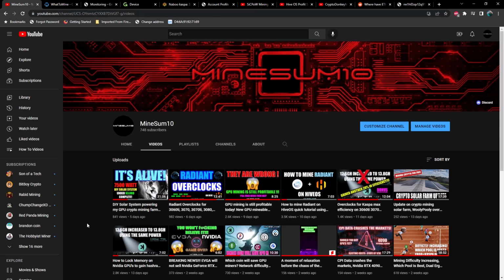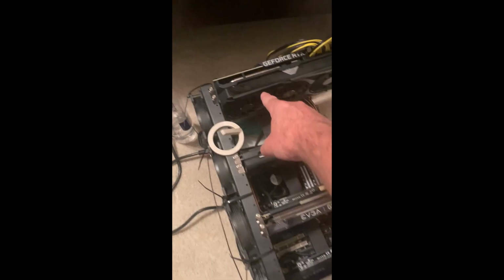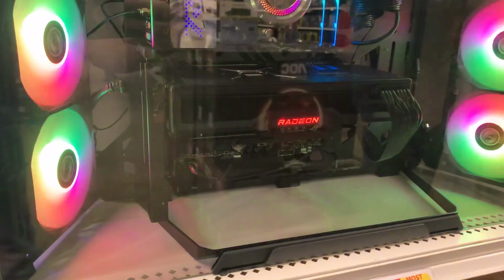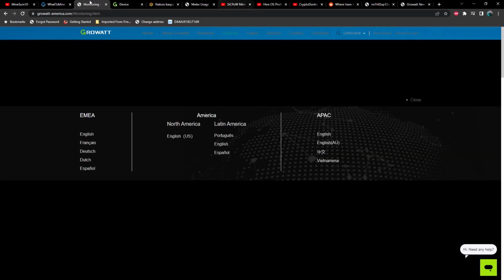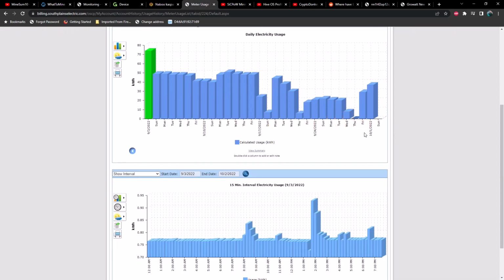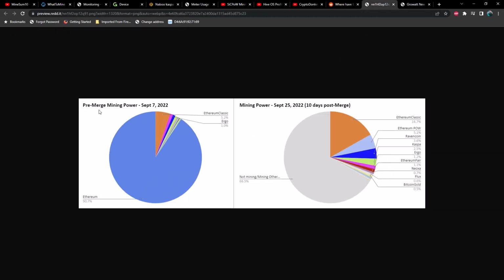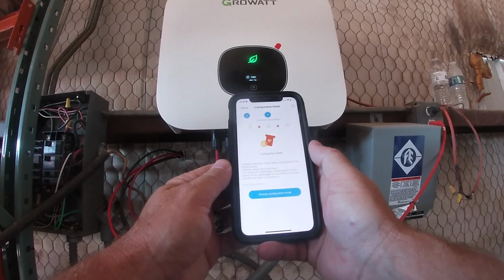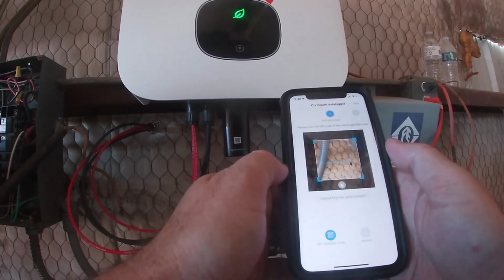Update on Growatt setup, HiveOS and Windows profit switchers, Hashrate lurking in the shadows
A little sneak peak at my weekend at CEDIA and my frustration with setting up the Growatt Shinephone App.  As well as some troubles with the electric provider not setting up my net meter correctly.